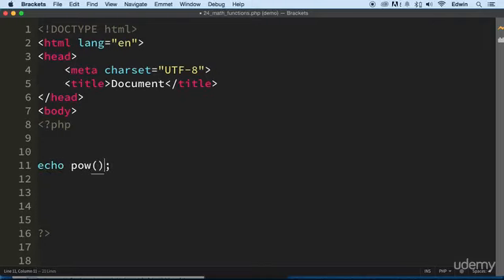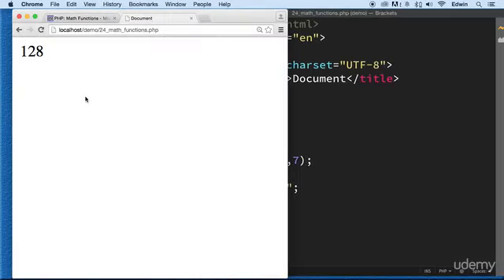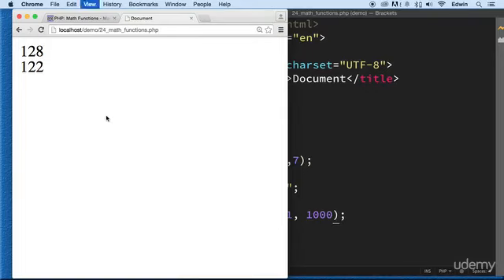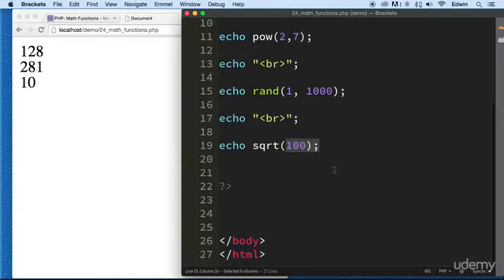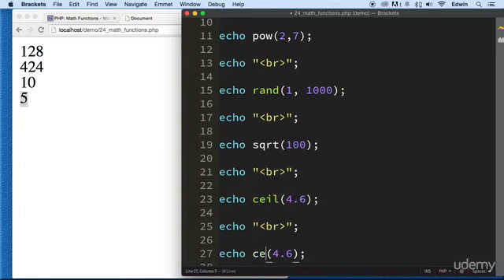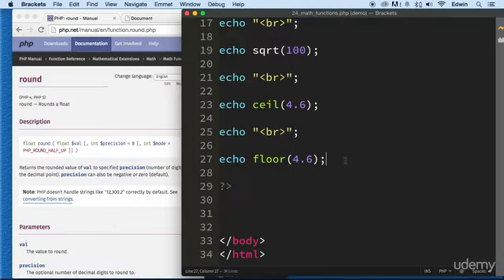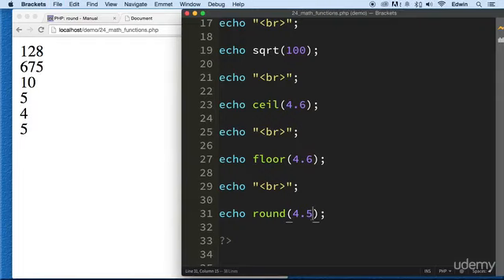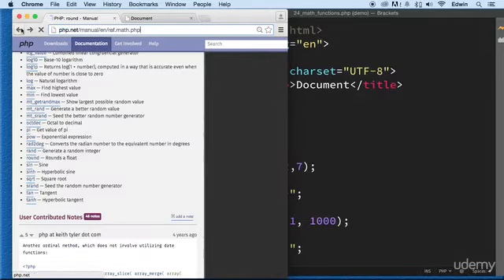1 Math Functions - PHP BUILT IN FUNCTIONS - PHP COURSE FOR BEGINNERS CMS PROJECT TUTORIAL